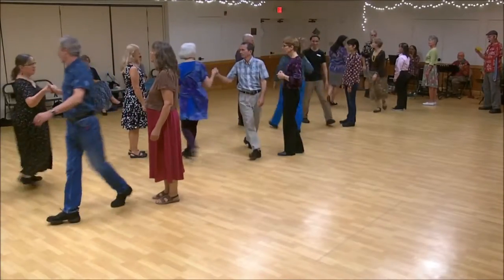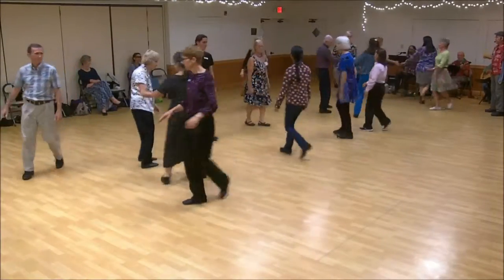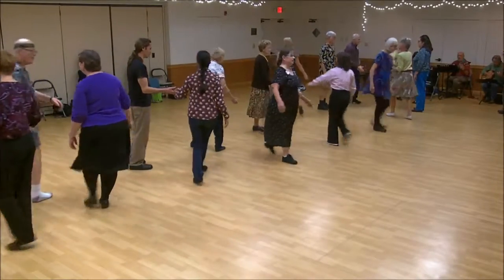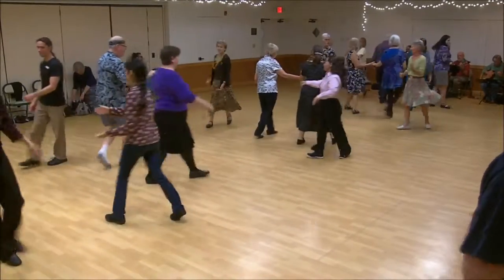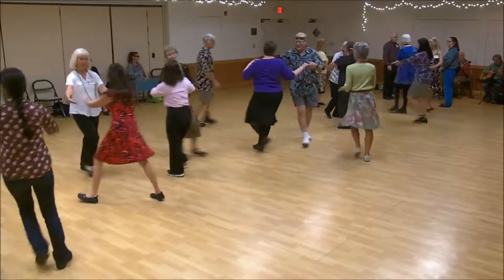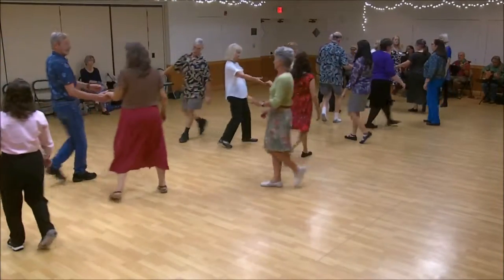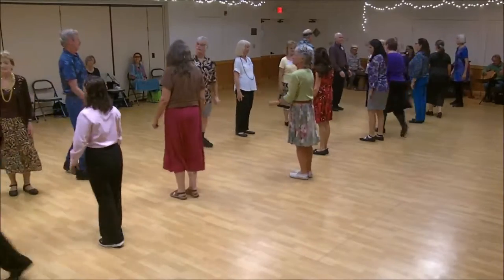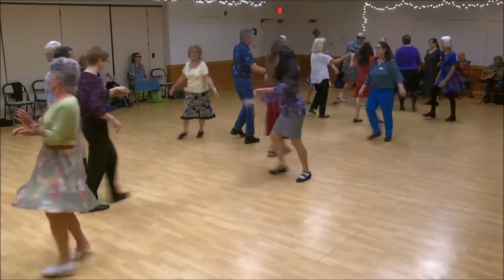'Old Hob' or 'The Mouse Trap' - English Country Dance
'Old Hob' or 'The Mouse Trap'  English country dance danced by Gainesville, Florida, English country dancers. Called by Al Rogers to live music by Hoggetowne Fancy.

The Second Book of The Compleat Country Dancing-Master: "Containing Great Variety of Dances, both Old and New; Particularly Those perform'd at the several Masquerades: Together with All the Choicest and most Noted Country-Dances, Peiform'd at Court, the Theatres, and publick Balls." (London. 1719)